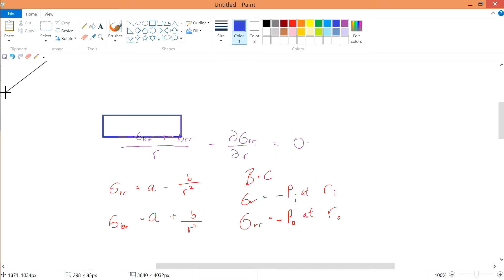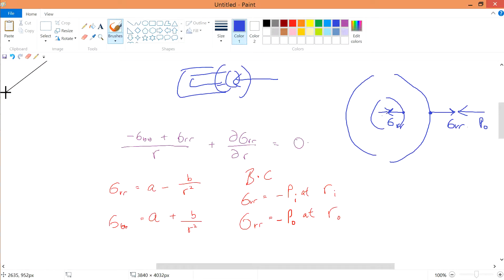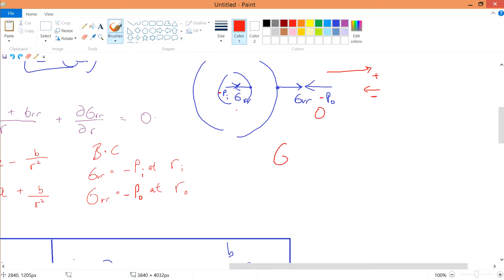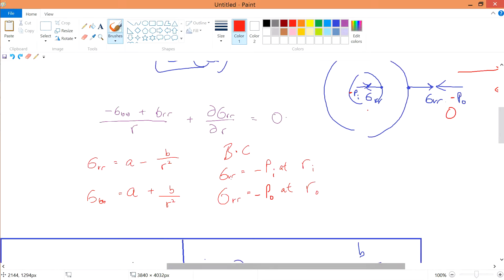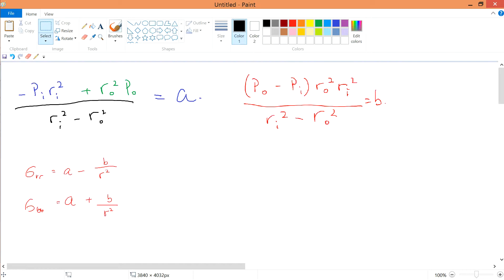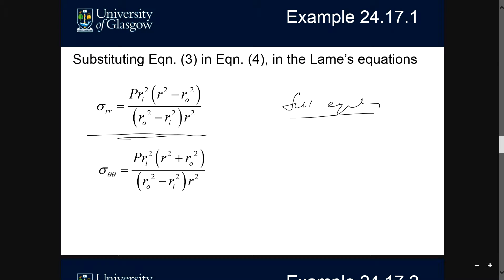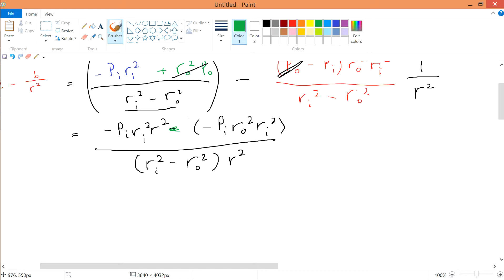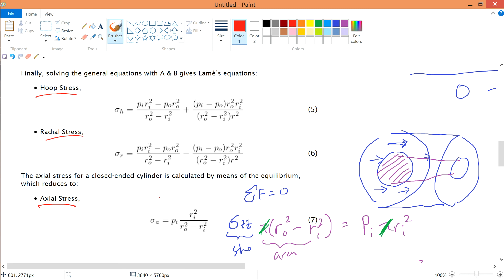l4v4 Deriving stress equation for thick wall cylinderical vessel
from start - setting boundary conditions and defining general equations

11:27 derive radial stress and hoop stress

15:23 derive longitudinal stress